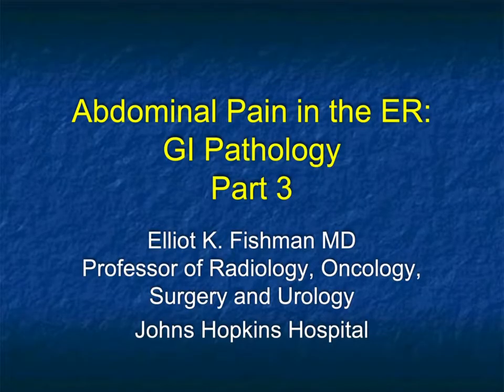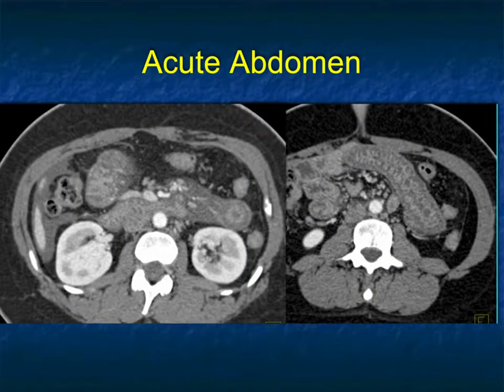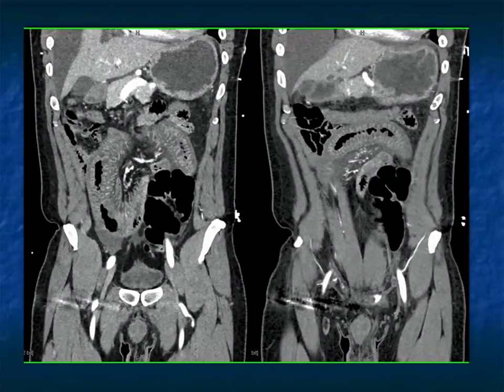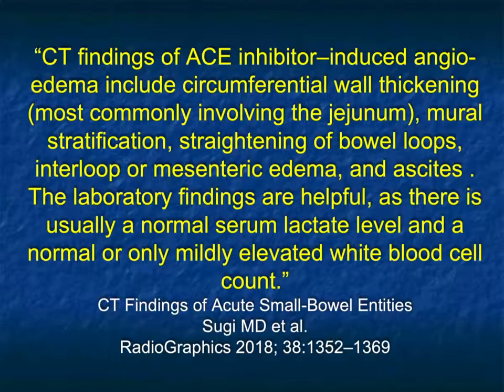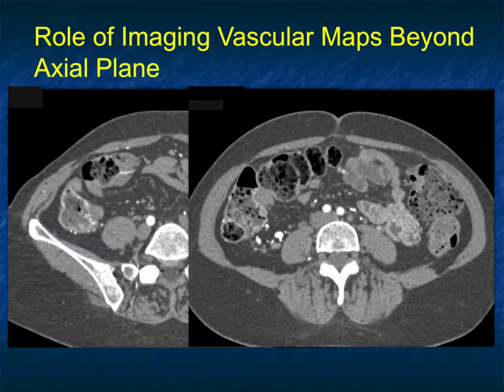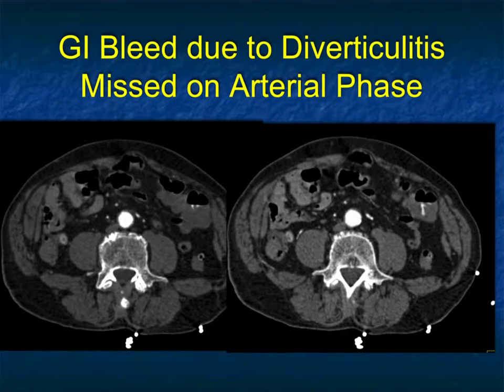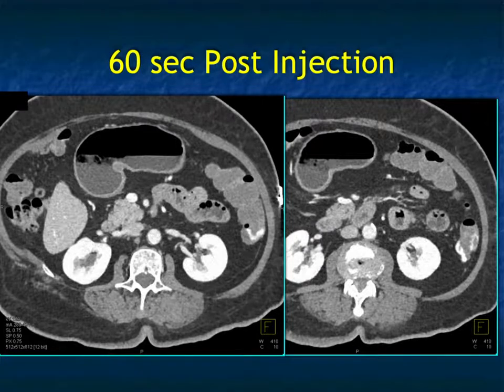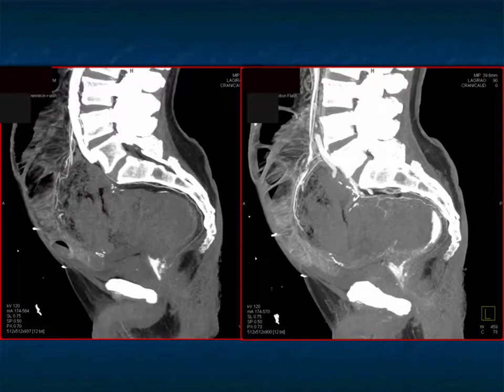Abdominal Pain in the ER: GI Pathology - Part 3